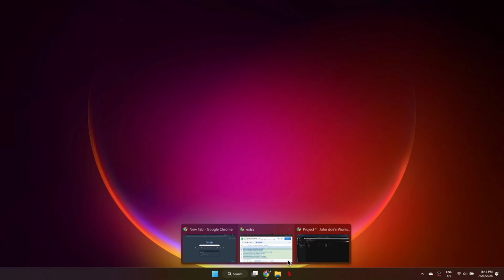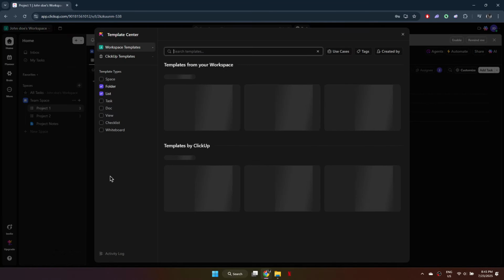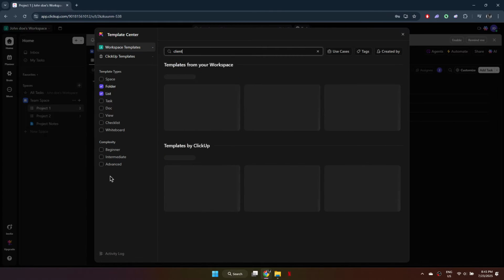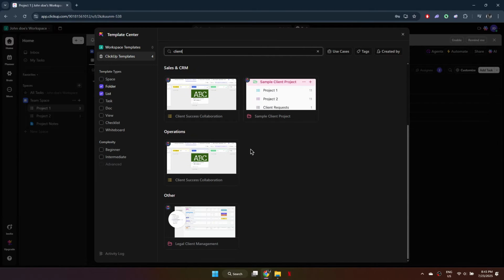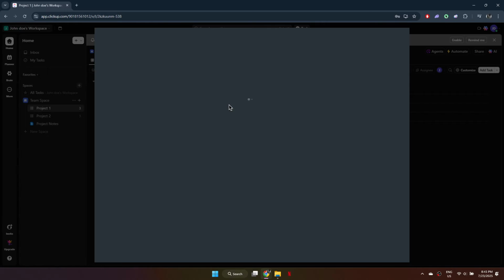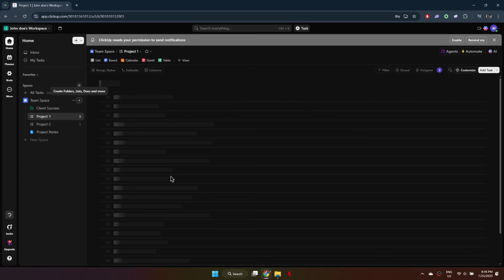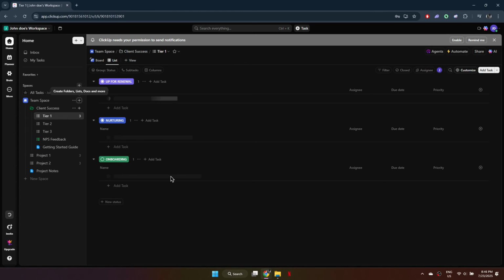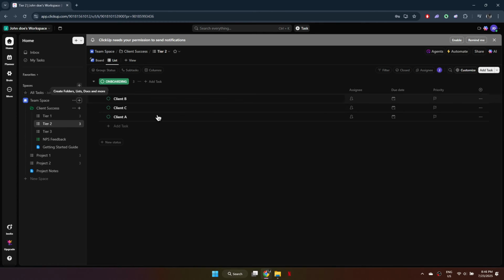How To Create A Client List In ClickUp (Step By Step)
Learn how to create a client list in ClickUp with this easy guide. Organize client details, track projects, and manage contacts efficiently in one place.